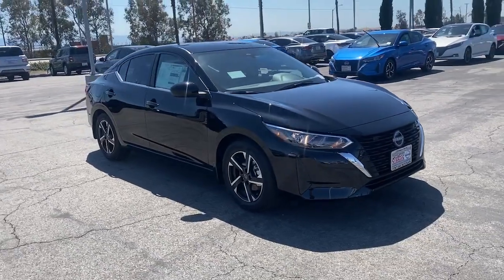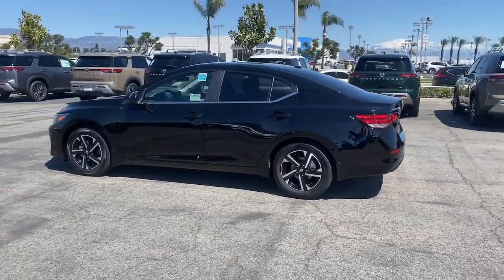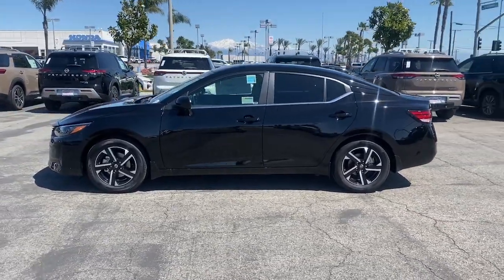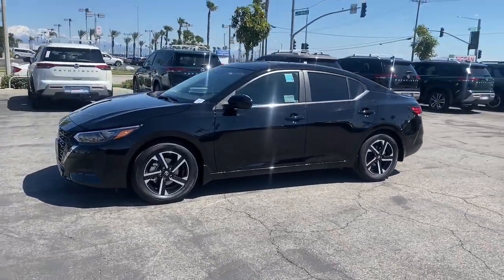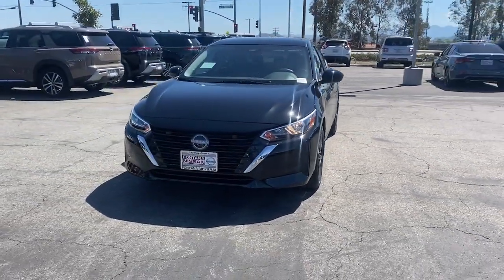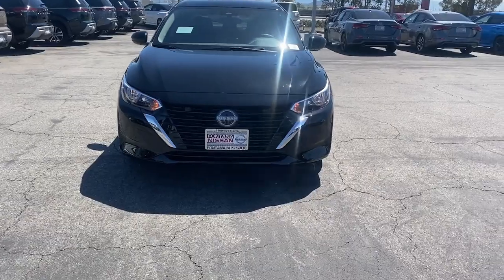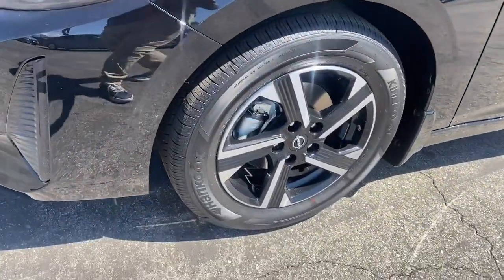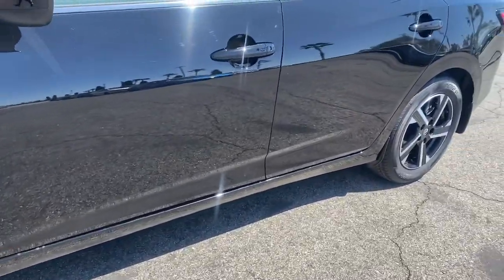2024 Nissan Sentra SV CA Riverside, San Bernardino, Ontario, Colton, Highland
New 2024 Nissan Sentra SV available at Fontana Nissan located in 16444 S Highland Ave, Fontana, CA, 92336. Servicing the Riverside, San Bernardino, Ontario, Colton, Highland area.

Get into a car with value, the   2024  Nissan Sentra. This roomy Sentra makes your daily drive fun, comfortable, and convenient. Discover the joy of cornering thanks to sport suspension, precise handling, and crisp acceleration, then relax and enjoy the cruise in the sleek cabin loaded with tech and clever storage solutions. These are just some of the great options this vehicle comes with: Apple Carplay®/Android Auto®, Keyless Entry, Adaptive Cruise Control, Satellite Radio, Blind Spot Monitor, Alarm, Electronic Stability Control, Aluminum Wheels, Steering Wheel Audio Controls, Leather Steering Wheel. Don't sacrifice the sporty ride you want to get the safety you need. Get it all with style in this Sentra. Our team will give you an outstanding test drive experience. Stop in today!